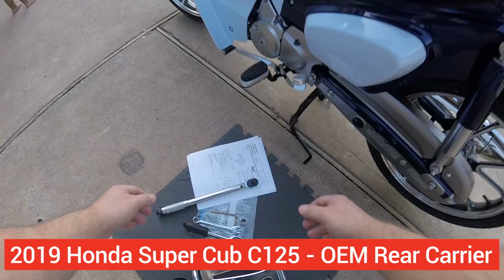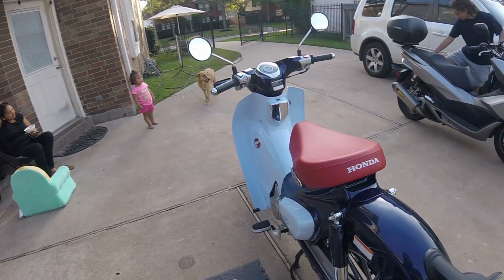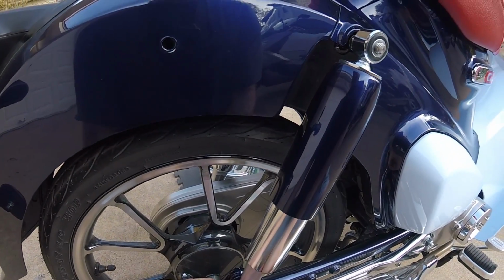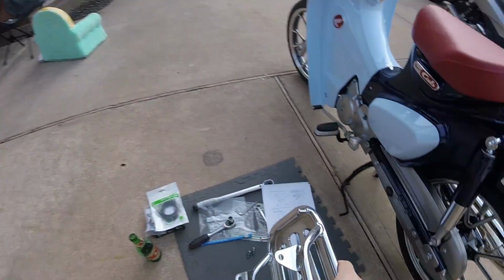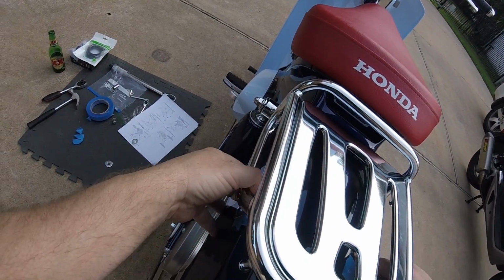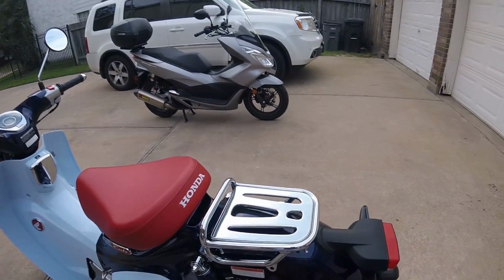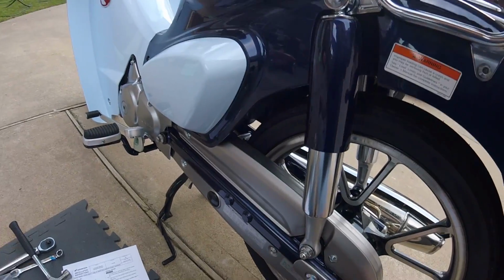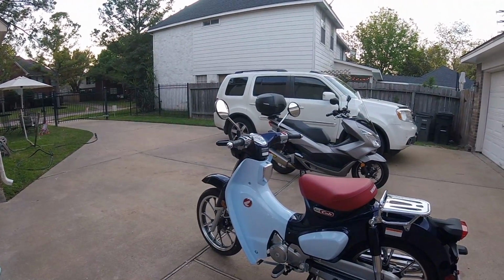SUPERCUB: 2019 Honda Super Cub C125 - OEM rear carrier install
I received my Honda rear carrier/rack (Honda P/N: 08L70-K0G-920) and installed it on my 2019 Honda Super Cub today.  I did NOT have a good experience with this OEM rack.  Skip to the end of the description for clickable time indexes.

The rack that I received was welded VERY poorly, and the left-rear mounting tab was at least 0.375" (9.5mm) too narrow and tilted/angled inward at the leading/forward edge.  It would not fit the bike as it came out of the box, and it required significant modification before it would even clear the fender width.  This piece is certainly not manufactured to Honda's typical quality standards, and I DO NOT recommend it to anyone.  I would recommend searching for an aftermarket piece instead.

During the test fitting and all of the trial and error, the rack scratched my rear fender badly.  Most of the scratches and stripped paint are covered by the left-rear bracket, but I know that they exist and it disappoints me.  A new rear fender lists for over $370!  Ouch.

Time indexes:
0:28 : The Honda diagrams are good, but the instructions are lacking in details (e.g. bolt torque info)
1:25 : Use a 14mm socket and a plastic sandwich bag to prevent marring the chrome on the shock nuts
2:00 : The top shock nuts were loose enough that I probably could have twisted them off with my teeth.  ;-)
5:20 : Removing the shocks to take out the top inner washer/spacers... you don't need to completely remove the shock, just the top eye
7:28 : Note that there is a different thickness in the top and bottom shock spacers/washers
9:40 : Houston, we have a problem... everything goes off the rails from this point forward
10:20 : Trying to use blue painter's tape to protect the finish on the rear fender
12:00 : The left-rear bracket is already scratching and cutting paint... let the cursing and anger-infused part modification begin...
18:20 : RE-READING the instructions to be sure that I'm not crazy... "...loosely install the parts..." with what, a wrecking ball?!
21:10 : Fitment recap... BE CAREFUL when test fitting and installing the Honda OEM rack!
24:30 : Re-torquing the rear shock nuts, using the plastic bag buffer for the chrome nuts again